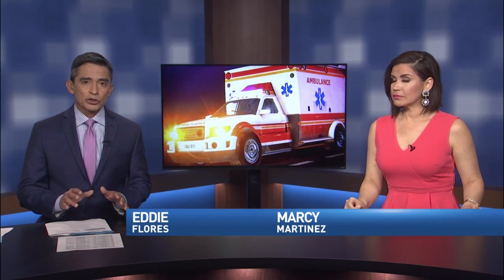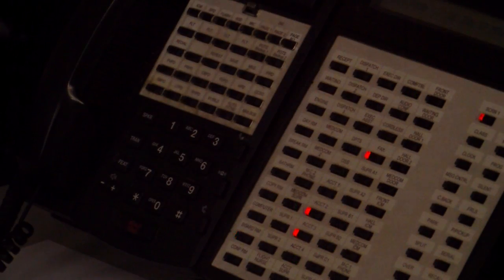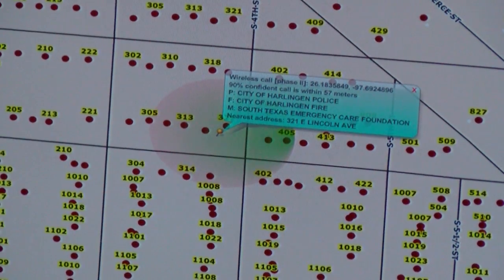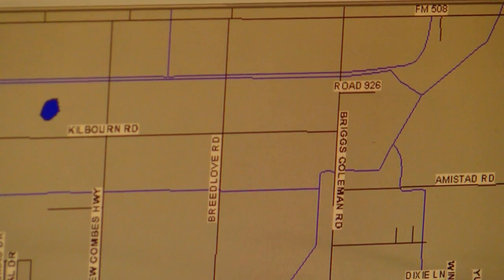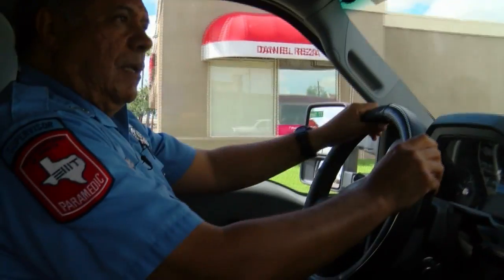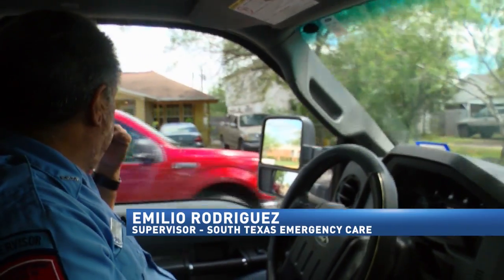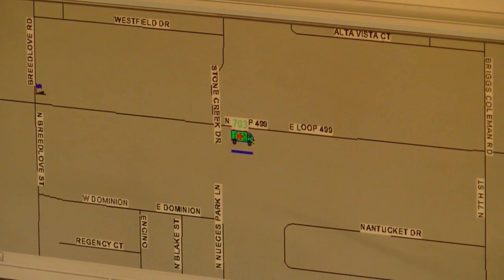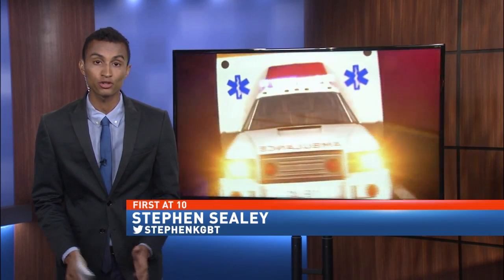Finding you during emergencies